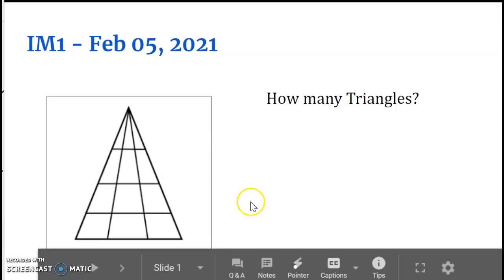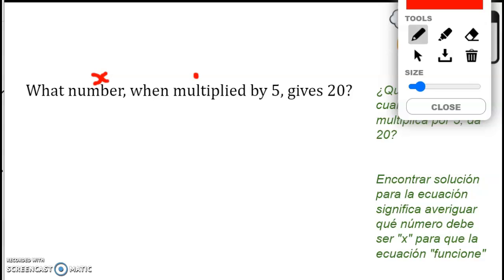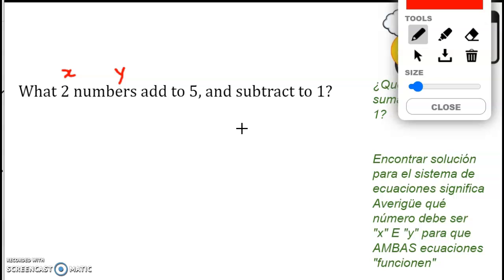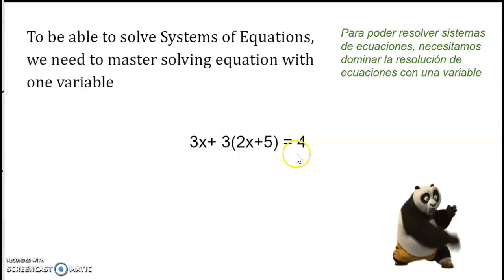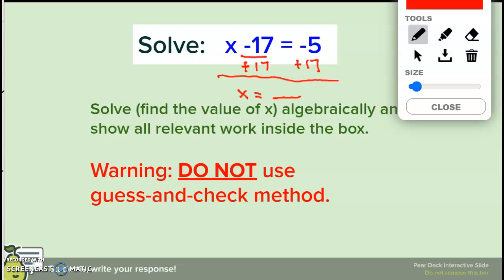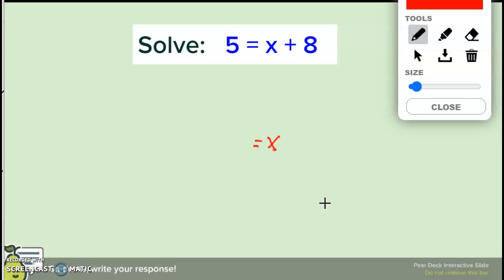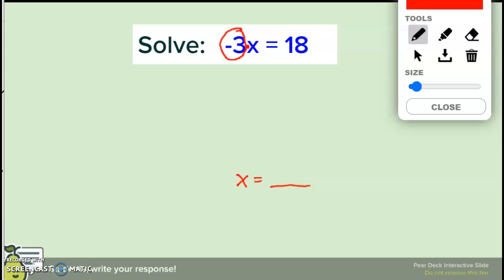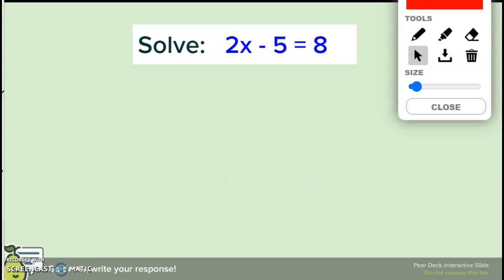IM1 2/5/21 Lesson-A